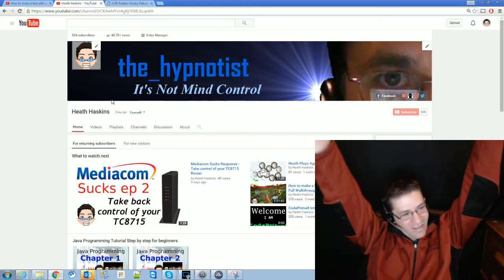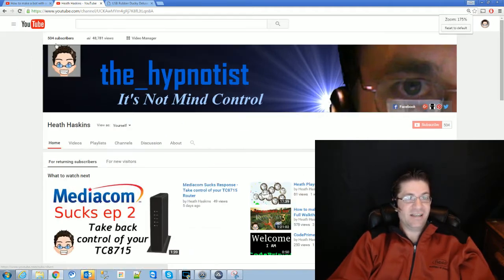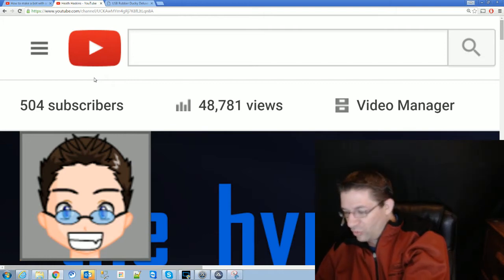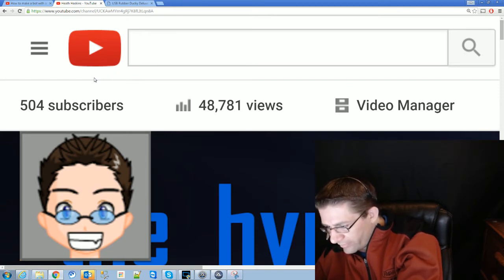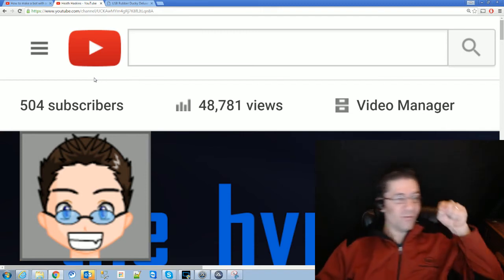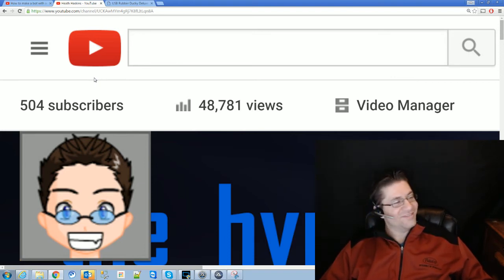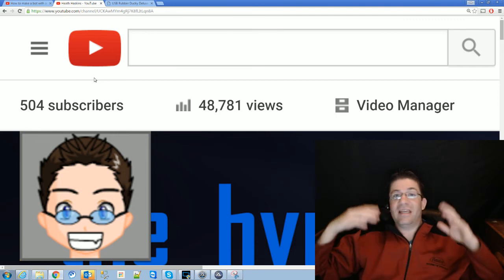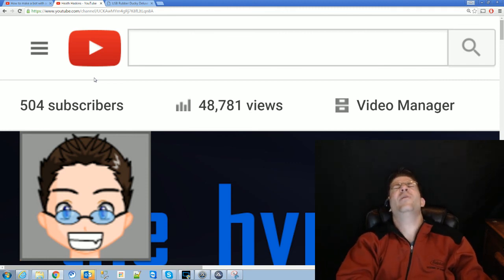What Should I Do? Give me Ideas for 500 sub special!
Wow. Didn't know that I was going to reach 500, but here it is, and now I dont know what to do for you guys. Shoot me Ideas, and comments. I will try to make it happen for you.